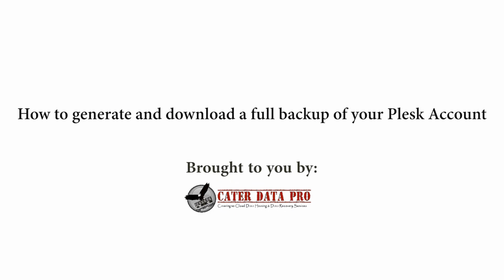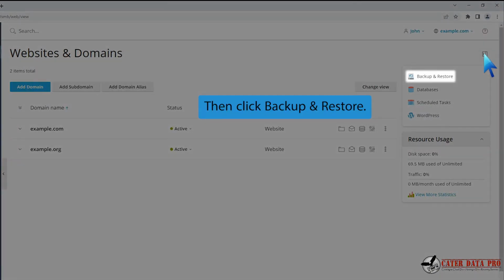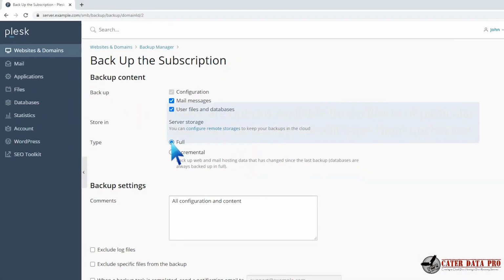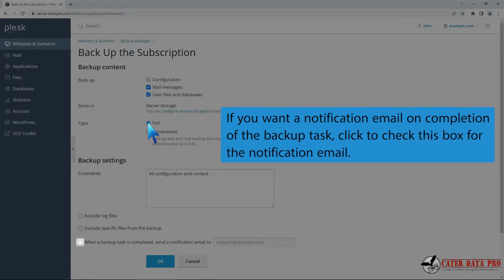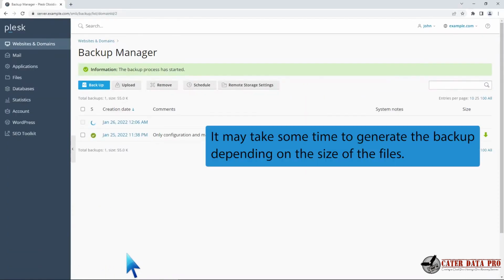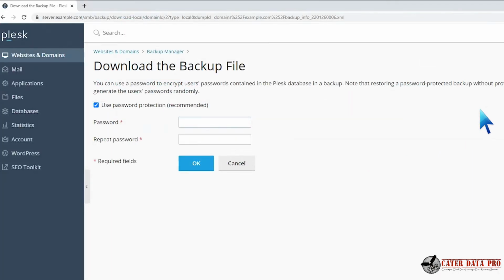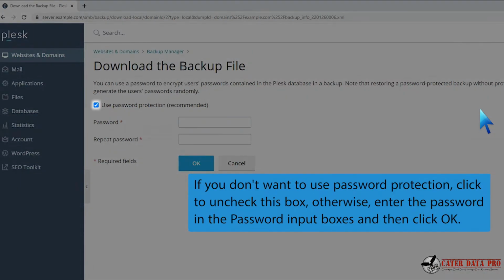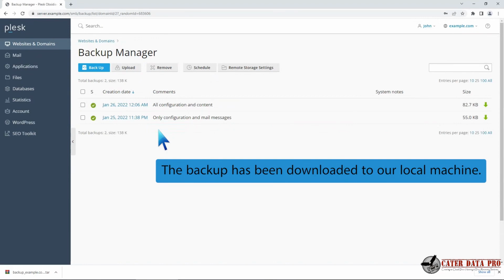How to generate and download a full backup of your Plesk Account - Cater Data Pro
In this tutorial that is quick and easy to follow, you will learn how to generate and download a full backup of your Plesk Account.